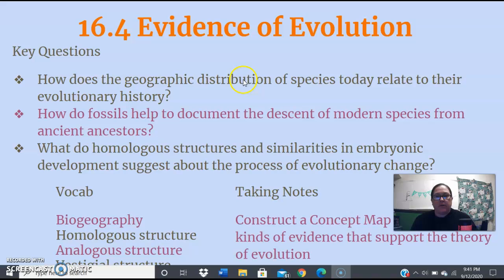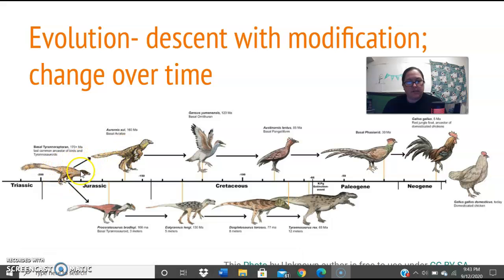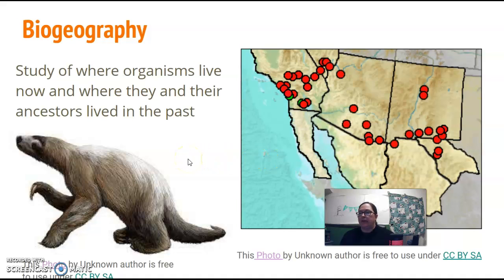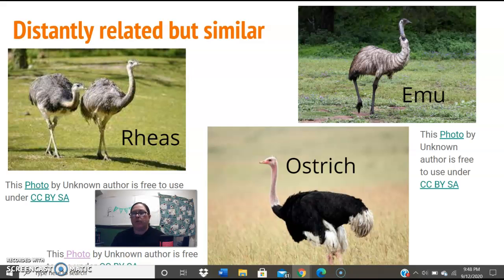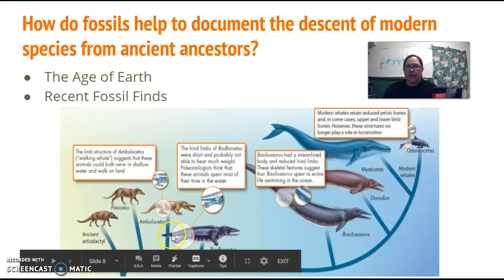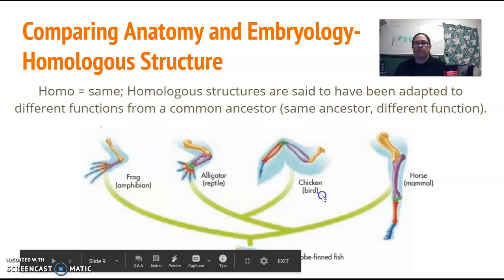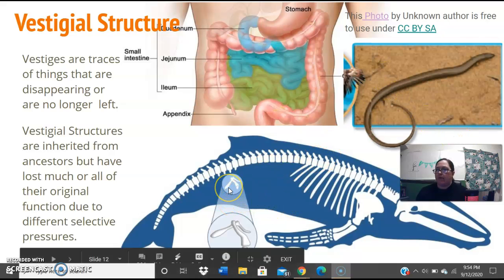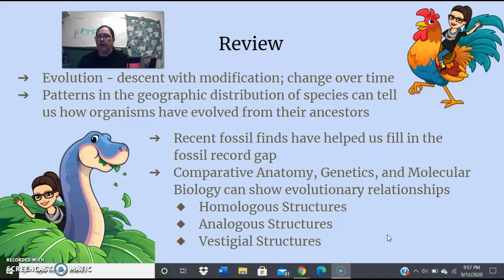16.4 Evidence of Evolution